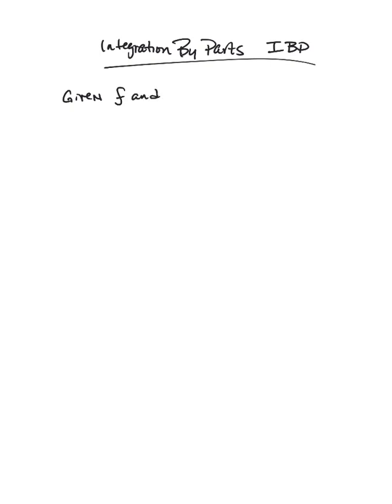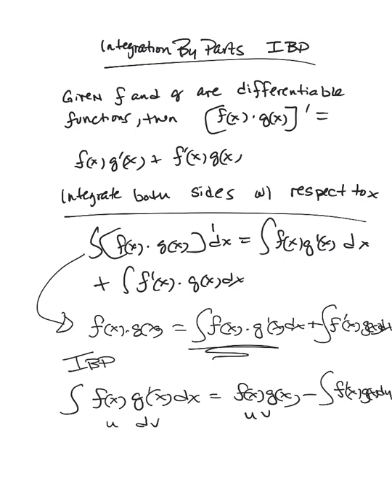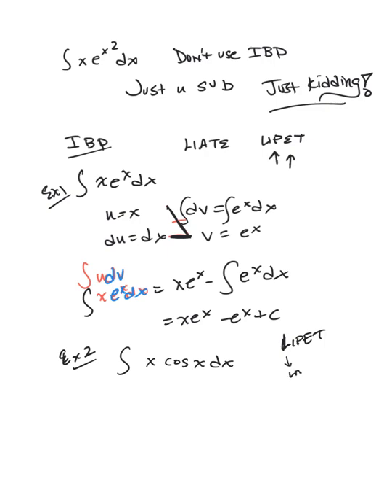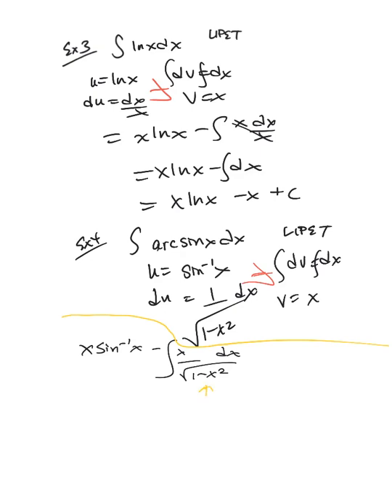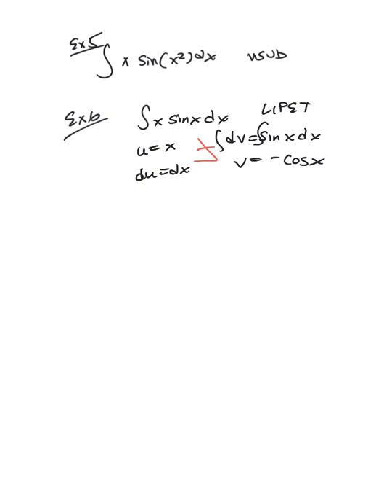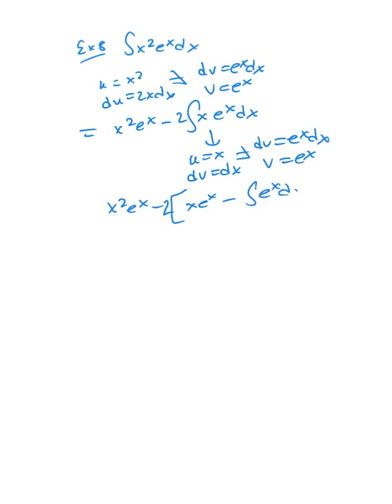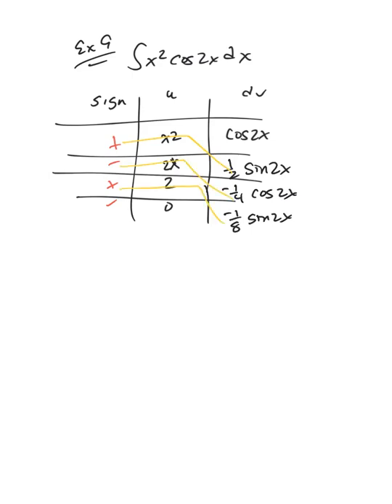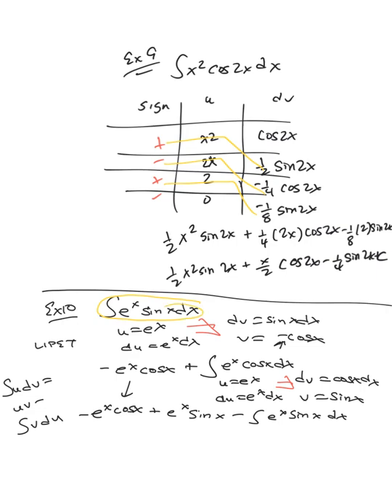AP Calc BC Unit II Lesson 7 IBP